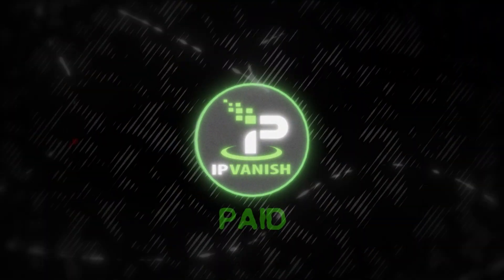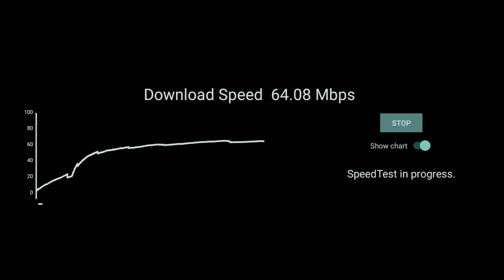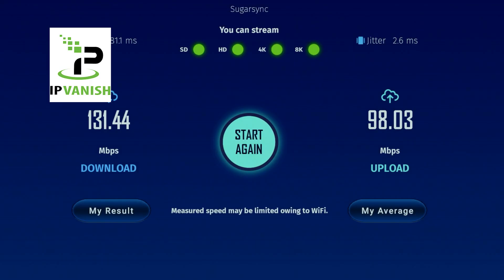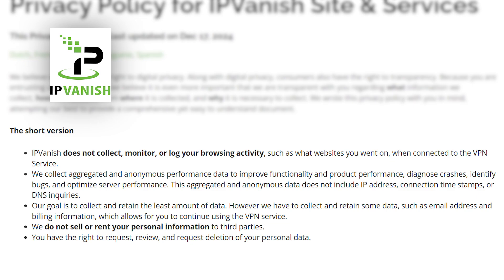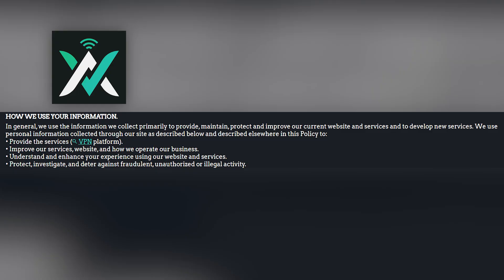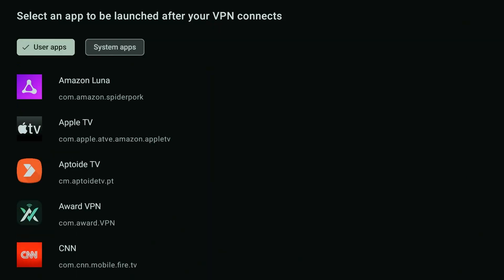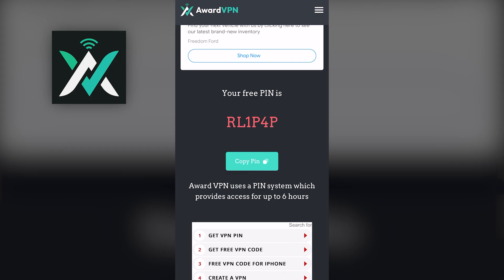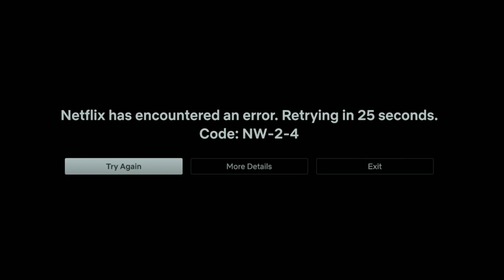1 Paid VPN vs 4 Free VPNS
1 Paid VPN vs 4 Free VPNS

  📺IP Vanish📺 - 🔥The best choice anytime you use IPTV🔥

I wanted to do a more detailed video comparing one of the top paid vpns vs 4 free vpns to finally show what some of the major changes are. Today we take a look at our paid VPN Ip Vanish and 4 free VPNS Award vpn, Proton vpn, Hola VPN and Winscribe VPN. These services give varying degrees of features and amount of data that can be used. I break down the speeds, privacy policy and extra features.

0:00 Video starts
0:33 Paid VPN Vs Free VPN
1:04 VPN Speed tests
4:13 VPN Privacy Policies
8:25 VPN Features
11:09 Does it work with Netflix